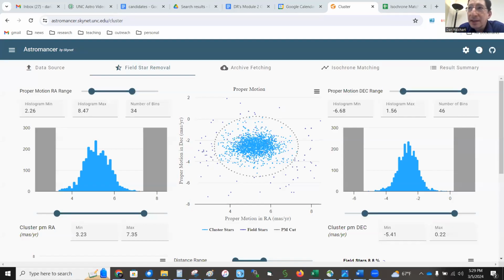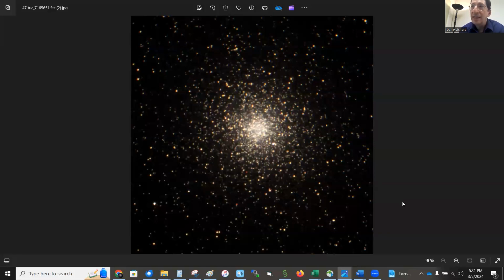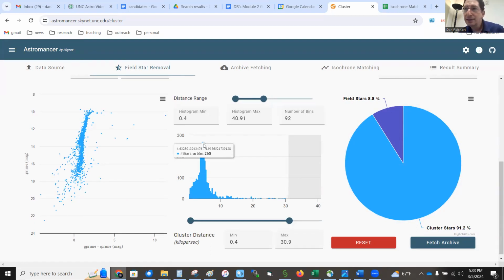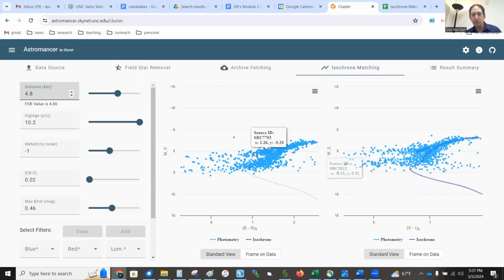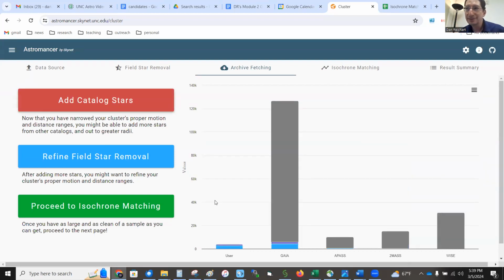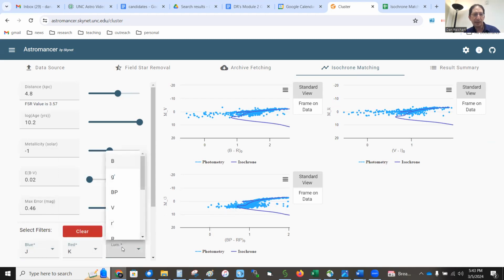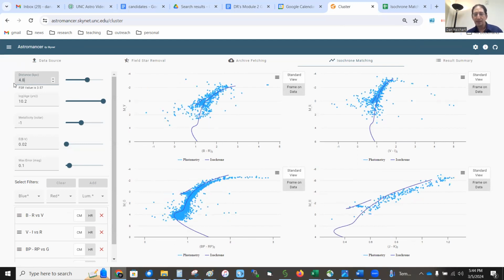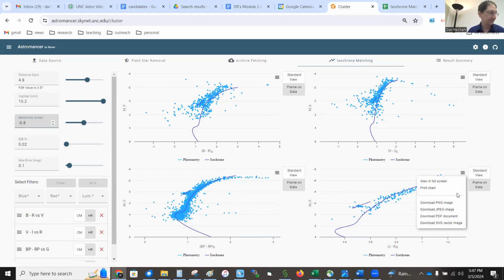How to Incorporate Archival Data to Better Match Isochrones to HR Diagrams in Clustermancer